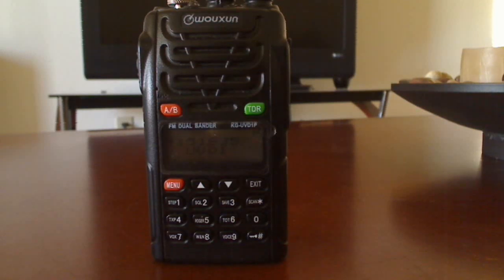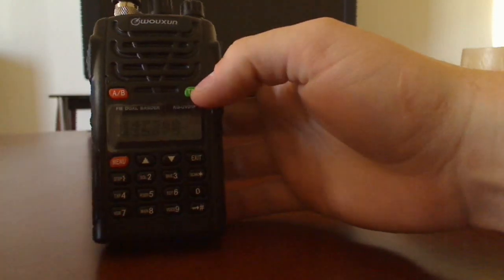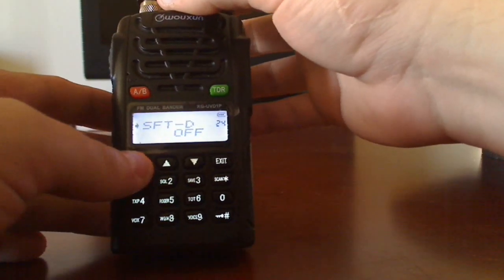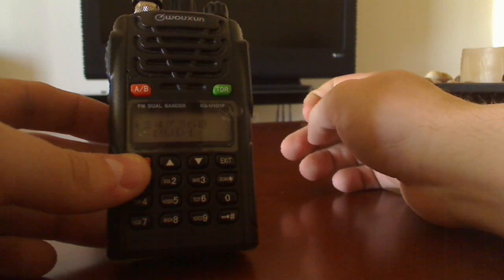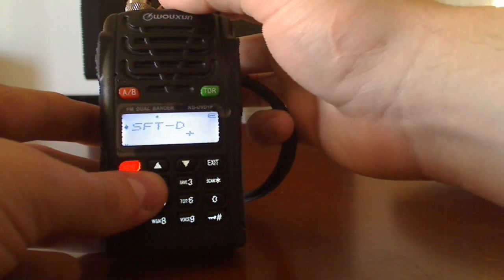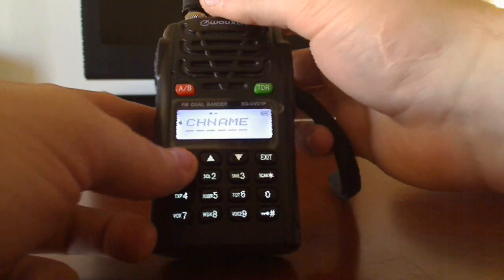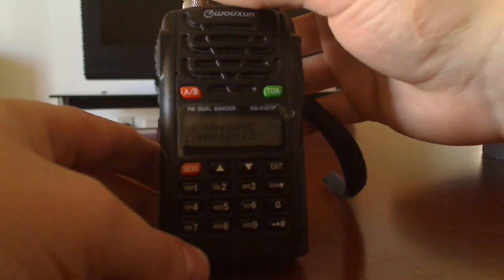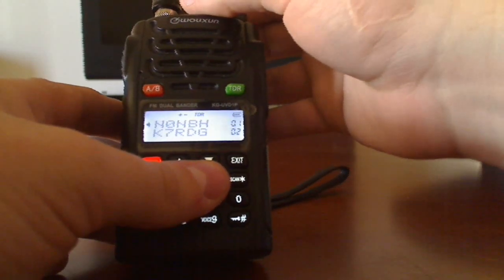Wouxun KG-UVD1P Programming Guide *ENGLISH* UV2D UV3D UV6D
This is a programming guide promised from my last video on the Wouxun KG-UVD1P. Hopefully this helps everyone who is having a hard time programming this radio.

This *also* is the same method for the KG-UV2D and KG-UV3D UV2D UV3D.